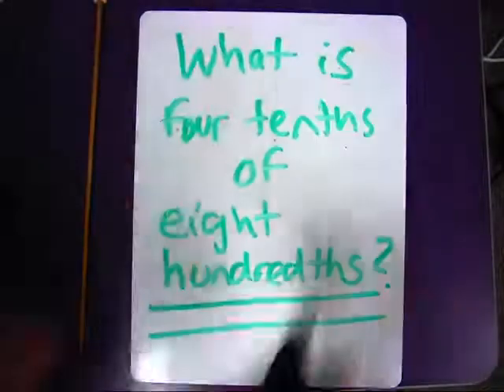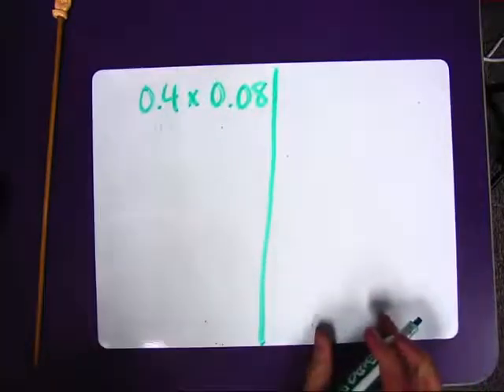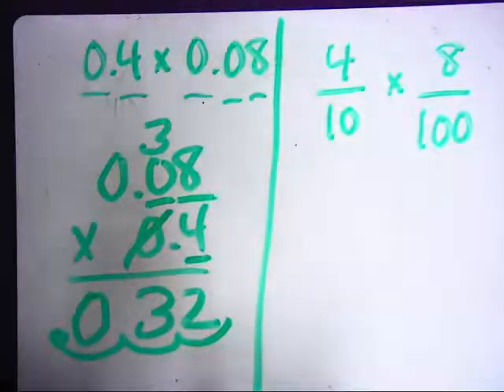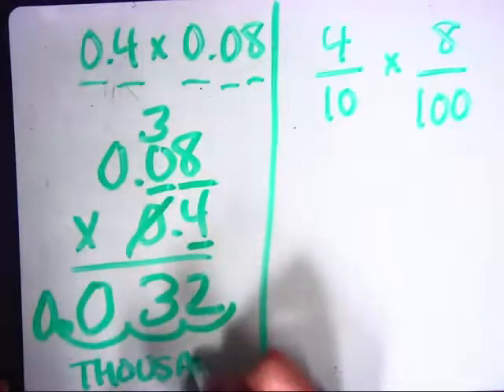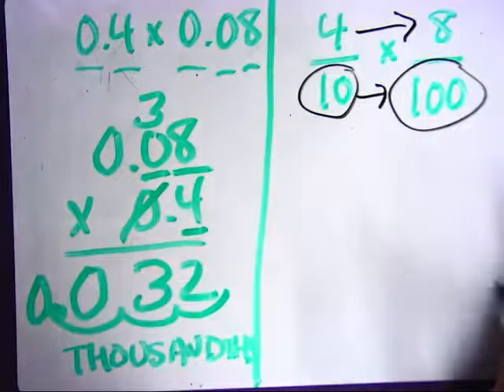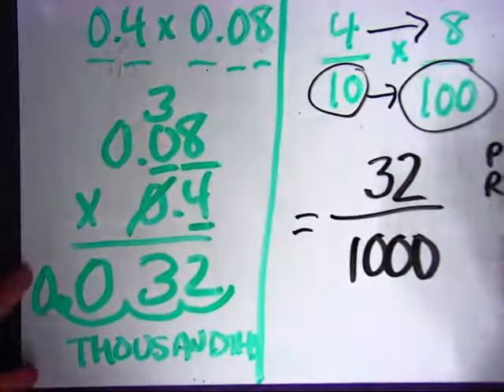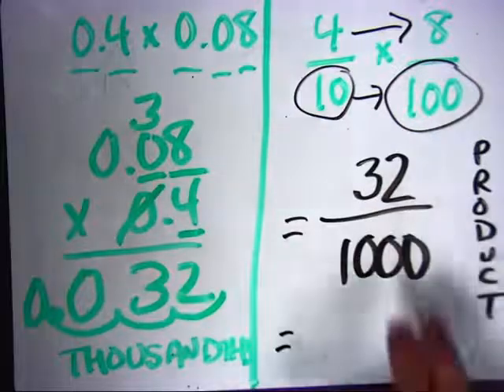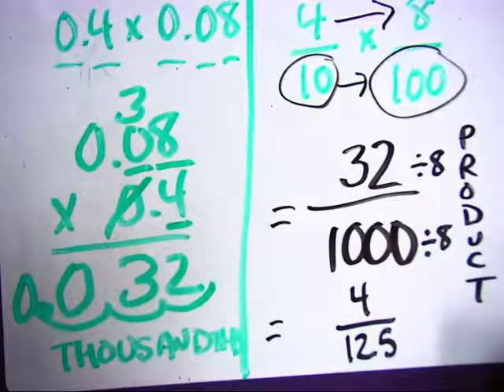Rational Operations 05 Comparing Fractions and Decimals